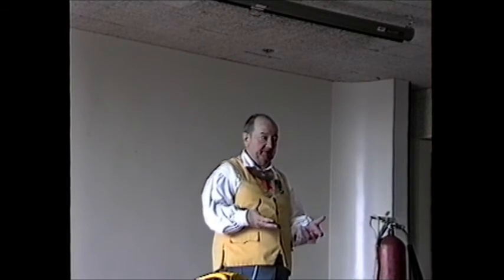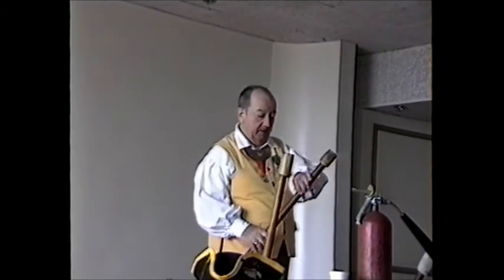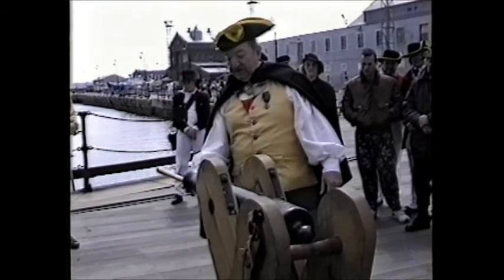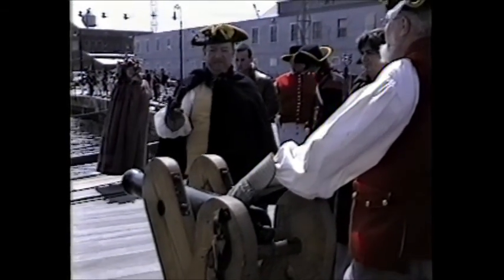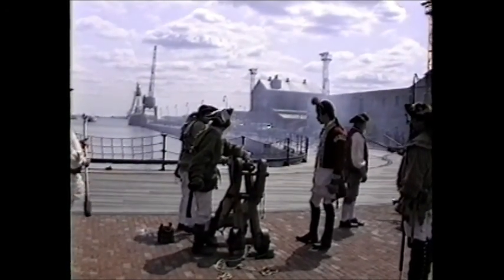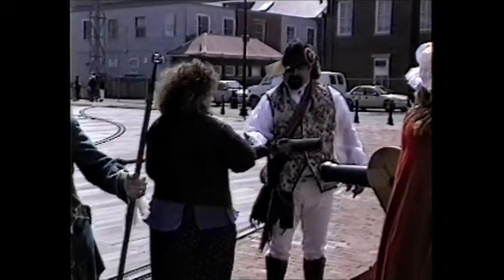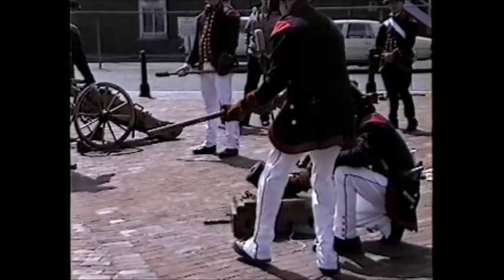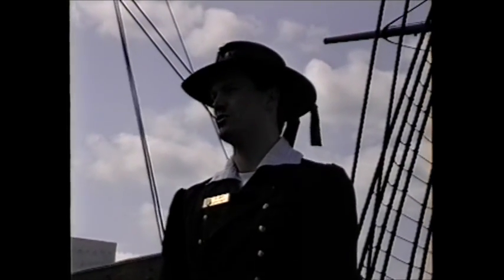1992 cannon safety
This was a class given by the Massachusetts Council of Minutemen, at the Boston Navy Yard in the spring of 1992.  I attended with the re-enactment group "Connecticut Independent Rifles."  I learned enough about cannons to know that I didn't want anything to do with working around them.